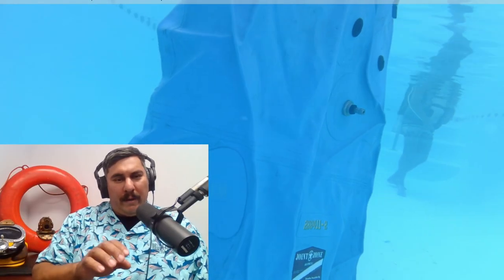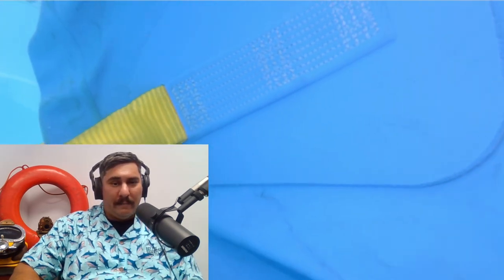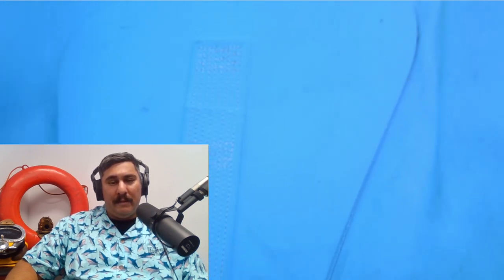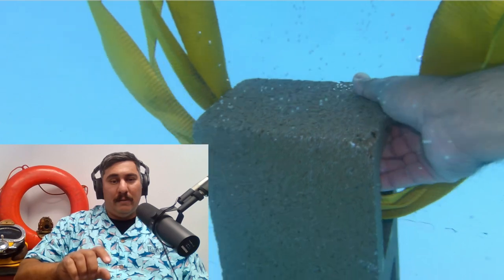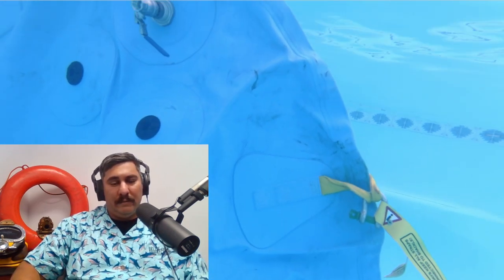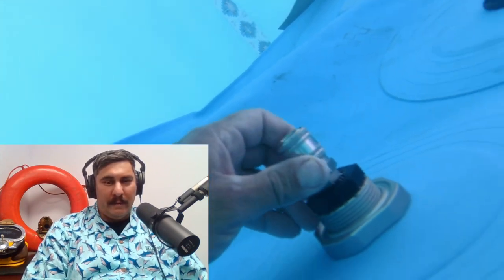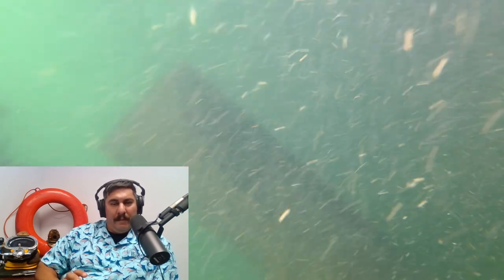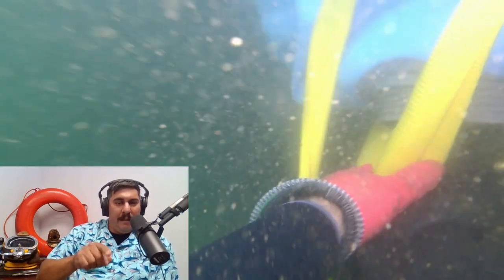Dive and review of the Joint Zone underwater lift bag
We reviewed the joint zone underwater lift bag! What a great bag! Well constructed, heavy duty, built to last, and easy to use! This beautiful looking lift bag performed well in the water and we had a blast playing with it! Highly recommend this lift bag!
You can find this lift bag at

JointZoneEquipment.com and

RentalToolsOnline.com

Underwater footage was shot with the UAM Tec Barreleye dive camera system! Big shout out to those guys too!
Go to Uamtec.com

Lift bag details:

Due to the polyester fabric and its EVA/PVC copolymer coating, the material is very flexible and very easy to repair (with glue or a hair dryer with hot air).
Joint Zone MSP bags have no sharp corners (they are rounded off and smooth), which makes these enclosed flotation bags more robust and less likely to be damaged.
The flotation bags require little maintenance and are very easy to clean.
Can be used in temperatures as low as -22° Fahrenheit (-30° Celsius).
Extra TPU coatings can be added to increase the strength up to 75% and can increase the cold temperature resistance up to -40°.
Top-quality material:

NO GLUE is used in the manufacturing process. All patches and seams are RF welded (Radio Frequency welded)
EVA/PVC copolymer coated polyester fabric - high-strength and heavy-duty
Fabric's tensile strength: 8,000 N/5 cm (1798 lbs./5 cm)
Puncture resistance: 2,150 Newtons / 483 Pounds-Force (in contrast to competitor's products, which often do not reach more than 1,750 Newtons / 393 Pounds-Force)
Resistant to many chemicals
High UV-resistance
Very easy to repair (with glue or a hair dryer with hot air), unlike materials coated with PU or TPU
Highly flexible and lightweight material
Equipped with a ¾ in. stainless steel ball valve
Equipped with pressure relief valves